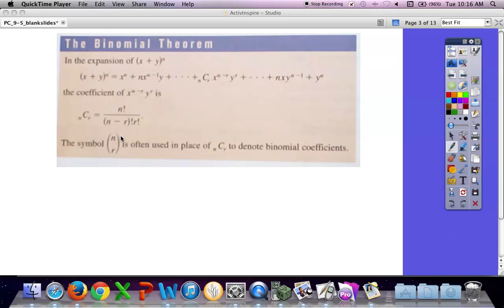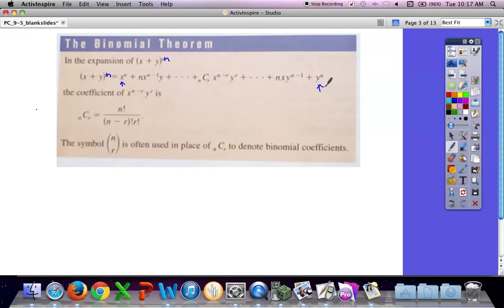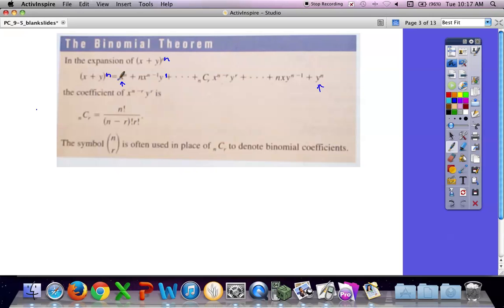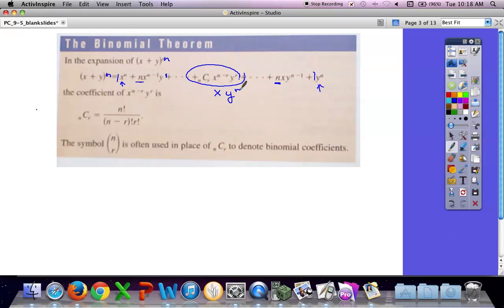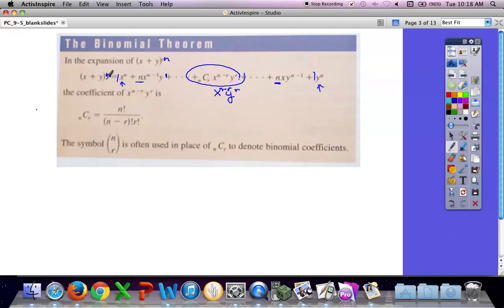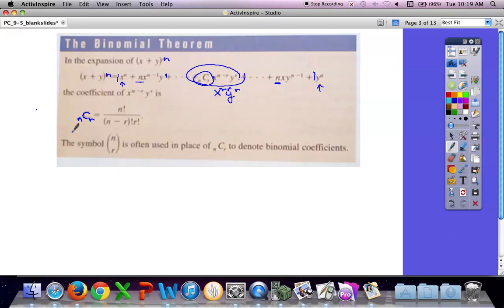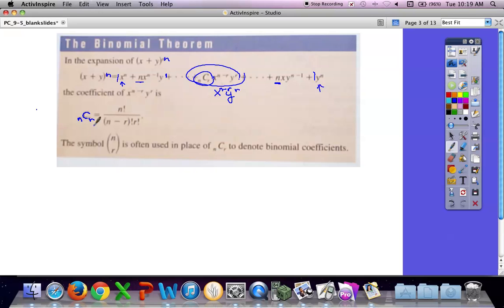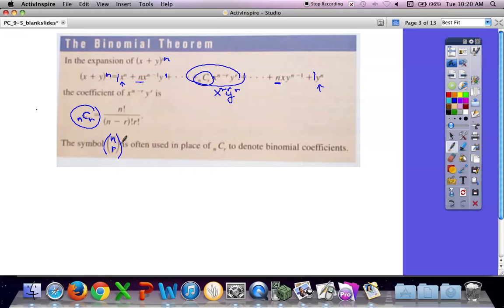PC 9 5 2